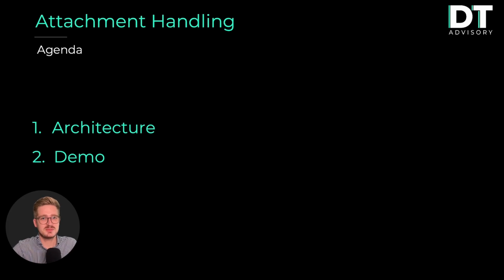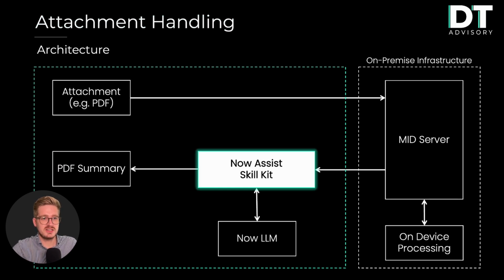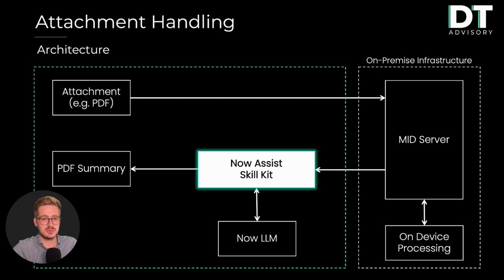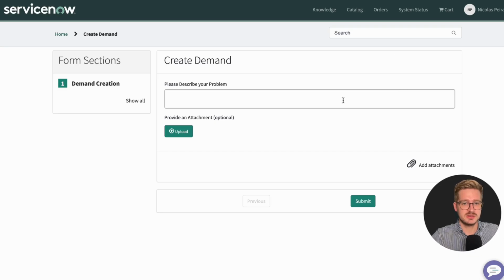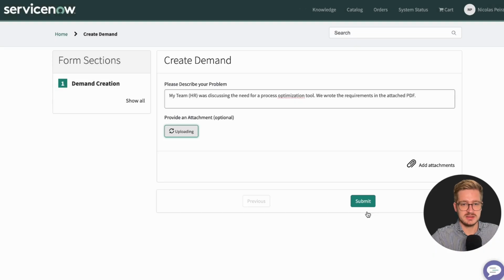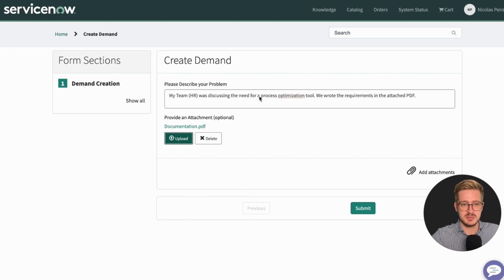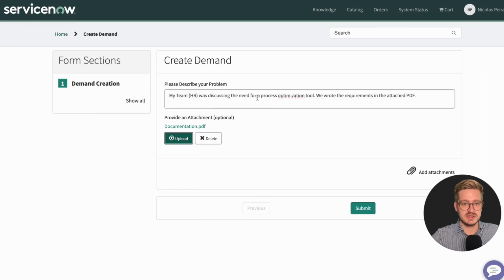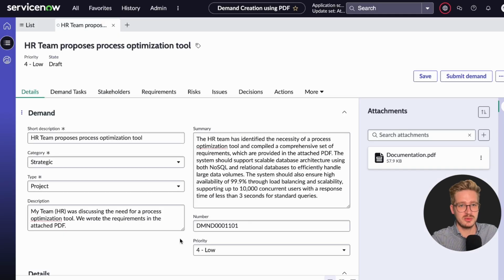Process Attachments with AI in Servicenow - CTA explains GenAI Use Case in less than 3 minutes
Processing attachments, such as summarizing a PDF, within ServiceNow using AI is currently not feasible without relying on third-party applications. This limitation requires data to leave the ServiceNow instance to perform such tasks.

DT Advisory has developed a unique AI use case where attachments are processed securely within a local environment. After processing, the data is then integrated with the Now Assist Skill Kit, enabling the use of generative AI capabilities directly on attachments like PDFs. This solution enhances data privacy while leveraging advanced AI skills to extract insights from attachments seamlessly.

Discover more about how we’re transforming ServiceNow workflows with secure AI integration!